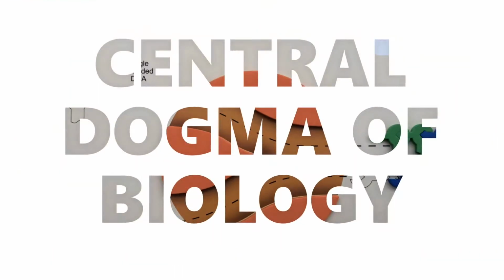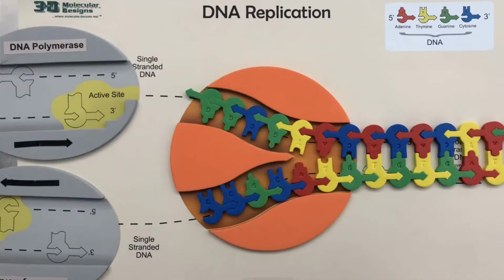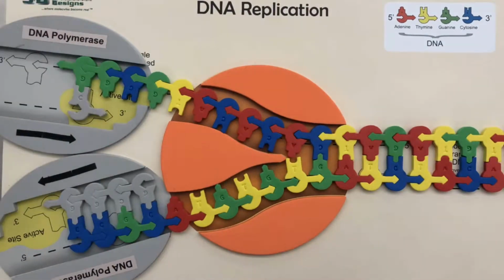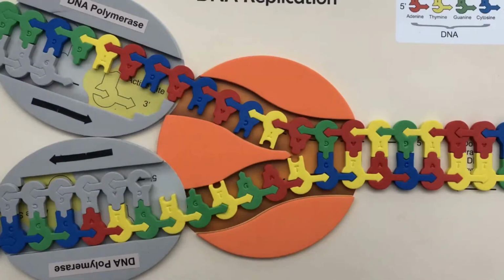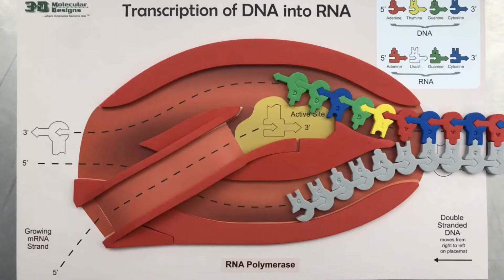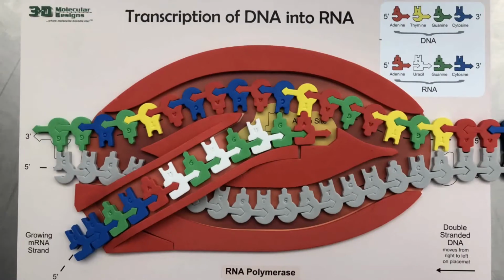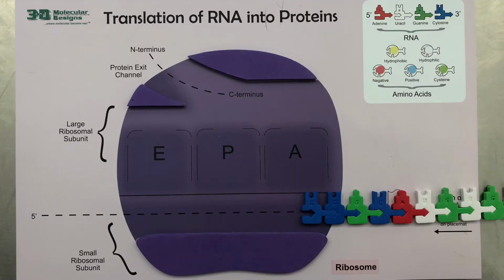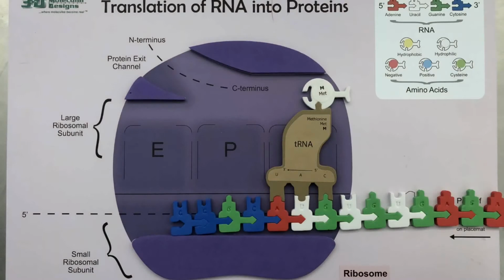The Central Dogma